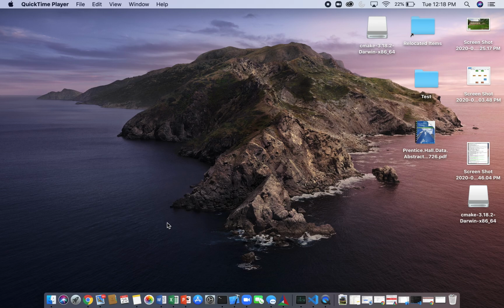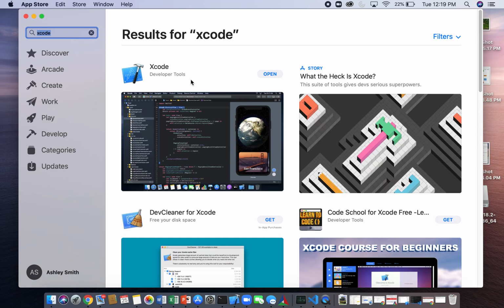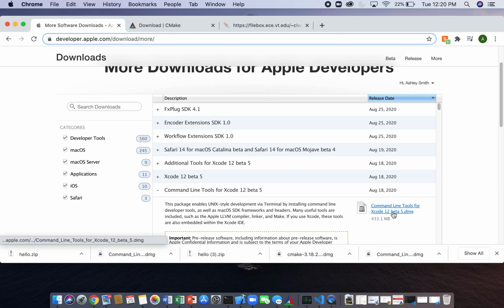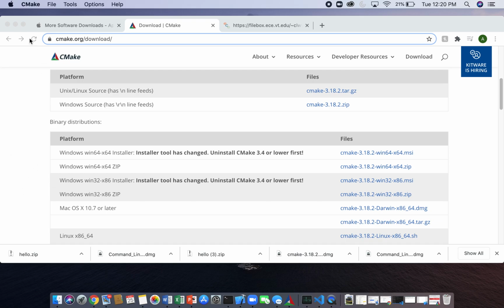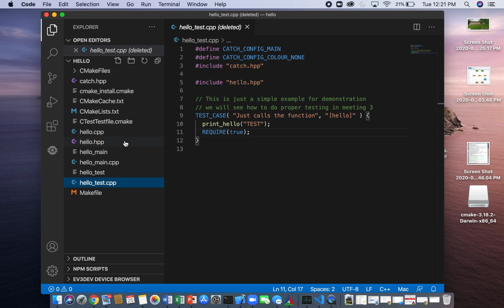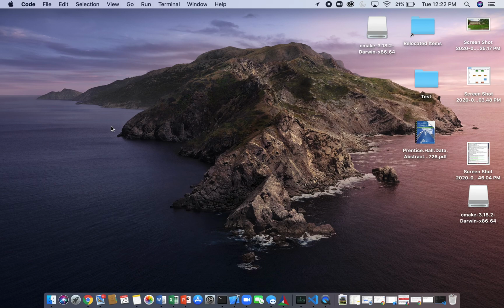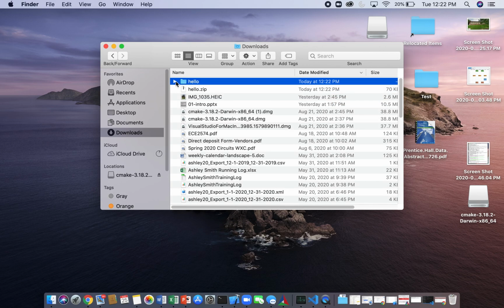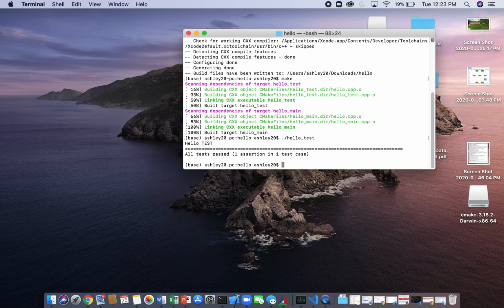ECE 2574 MAC Development Environment Tutorial